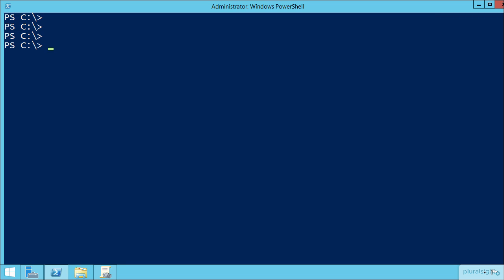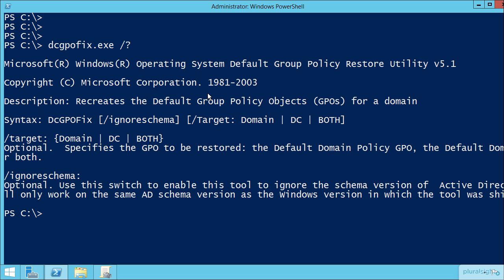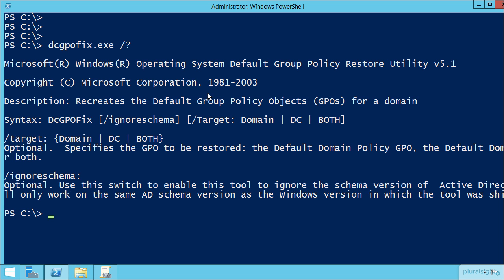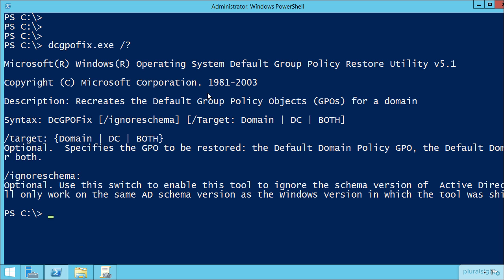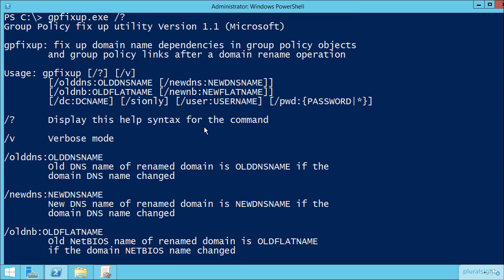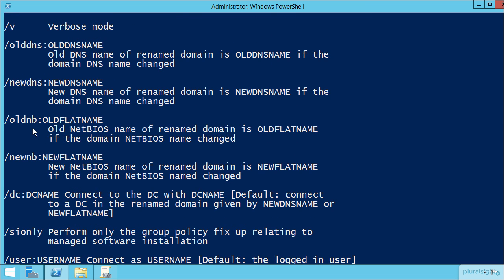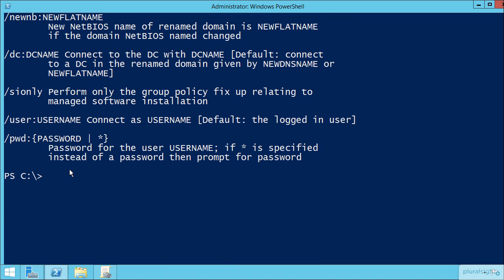Reset Default GPOs